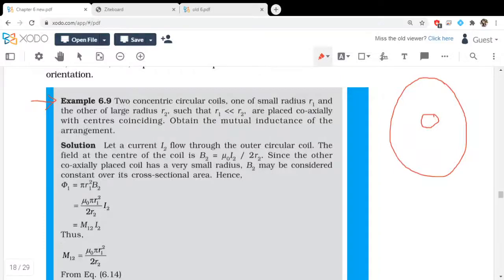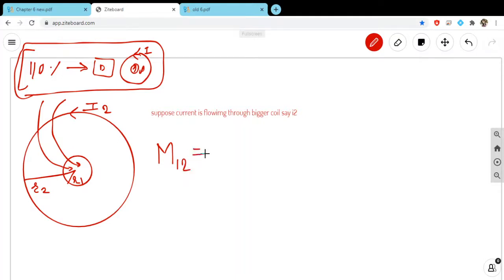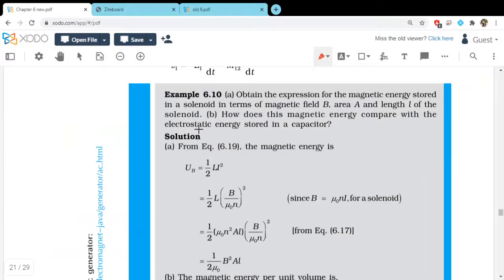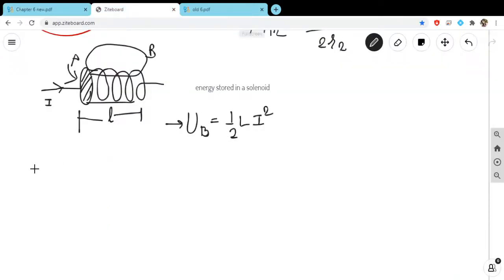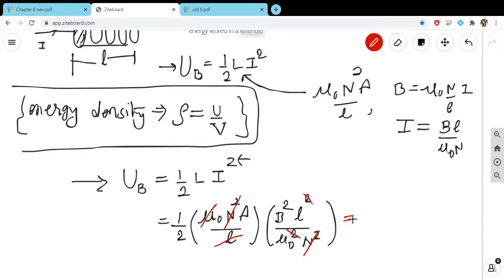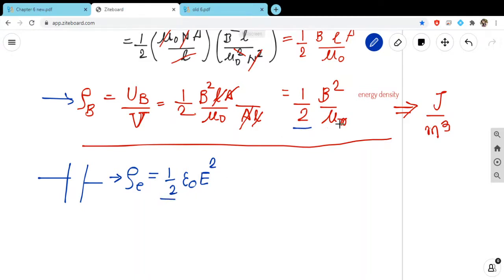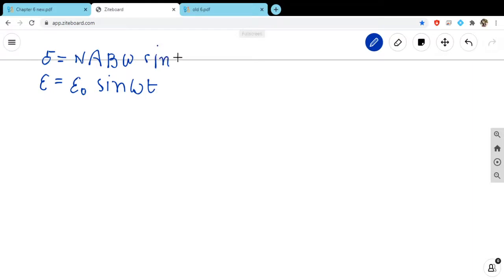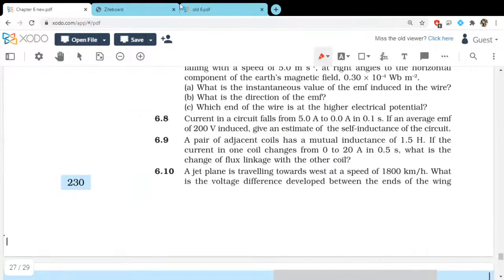Chapter 6 example part 2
Gss